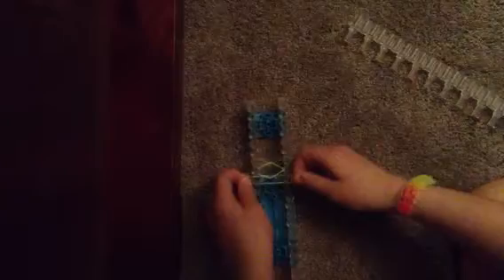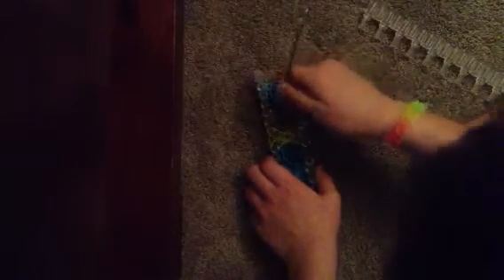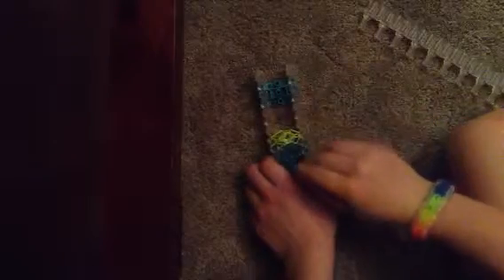Easy chevron on the rainbow loom